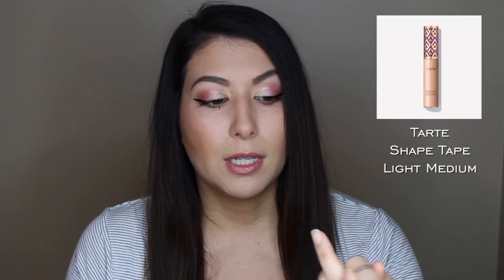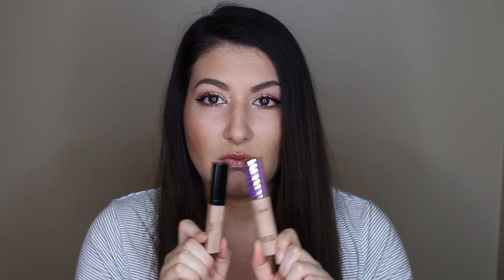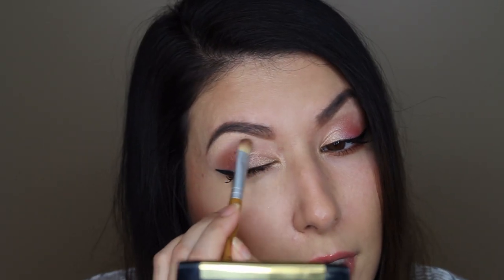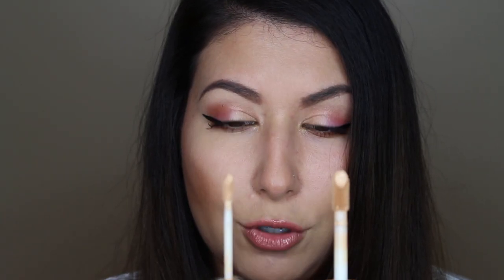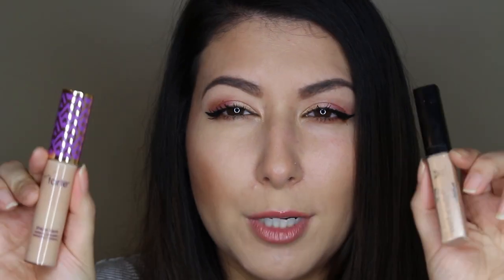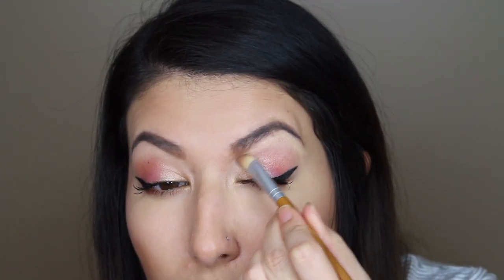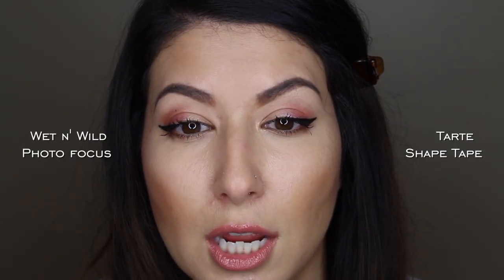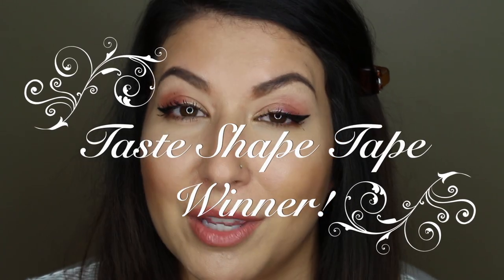HIGH END VS. DRUGSTORE CONCEALER WEAR TEST | IS TARTE SHAPE TAPE THE BEST CONCEALER OF 2017?!?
I decided to do a wear test of two concealers; one being a fan-favorite high end one and the other one being a drugstore option! See if the drugstore option can win or be considered a dupe! Also, for reference I am an NC30-35 in MAC. See below for all other makeup deets :)

Featured Concealers
✿ Tarte Shape Tape Concealer in Light Medium $20 USD
✿ Wet n' Wild Photofocus Concealer in Light Medium Beige $3.99 USD

Other Makeup Products Used:
♥ Maybelline Fit Me Matte Powder in Medium
♥ Milani Conceal + Perfect  2-in-1 Foundation in Light Beige (03)
♥ Lancôme Dual Finish Multitasking Illuminating Highlighter in Sparkling Pêche (05)
♥ Urban Decay Revolution High Shine Lip Gloss in Kinky
♥ Urban Decay All-Nighter Setting Spray (original formula)

This video is not sponsored and all views and opinions are my own.